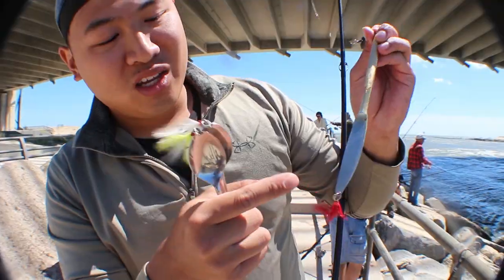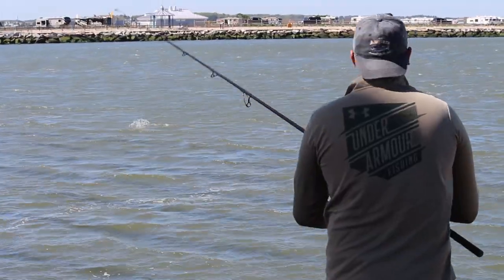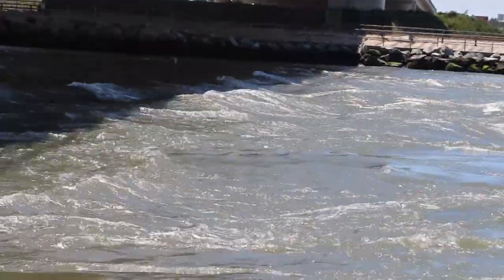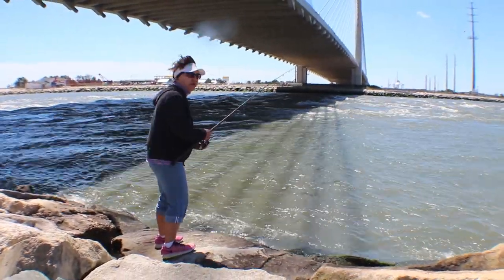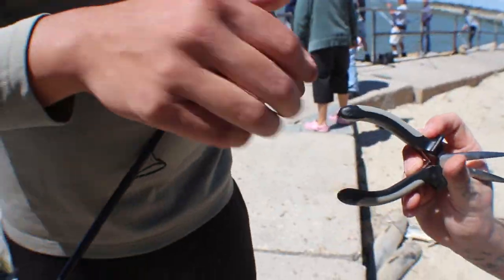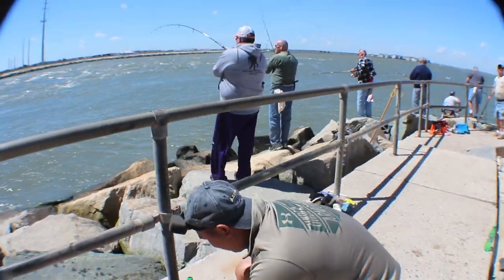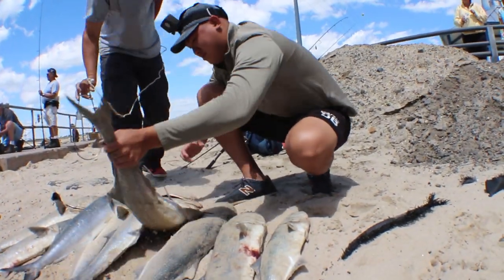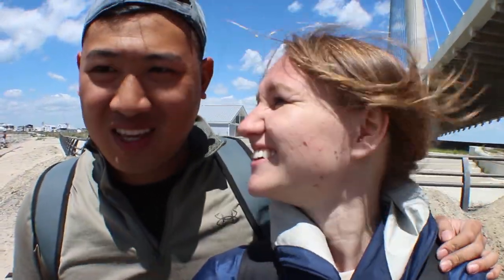Home-made Spoons? Using Lures for Blue Fish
We are using lures to catch blue fish during a huge blue fish run. We are using lures such as bucktails to target these toothy blue fish. I have also made some homemade lures out of spoons and knives I found in my moms’ kitchen. Lets see how they work?

This week we are fishing the Indian River Inlet located in Delaware. We have found a great community of fishermen/fisherwomen to show us the ropes of this inlet. It is intensive, tough fishing here. With the help of our new friends, we have learned some great tips and tricks to start fishing this inlet. Join us on this adventure to learn a few tips on catching blue fish.

6030 Marshalee Drive #151, Elkridge, Md 21075, USA